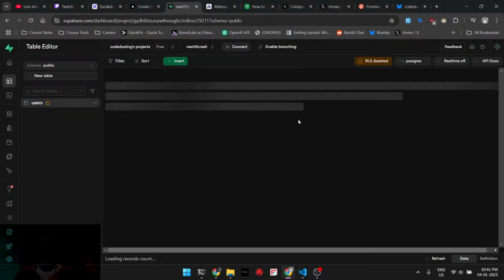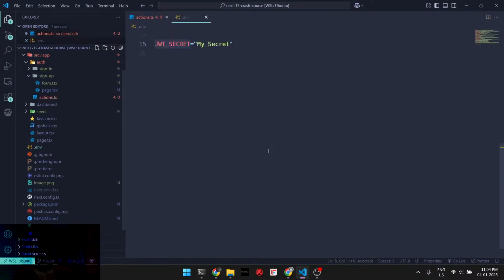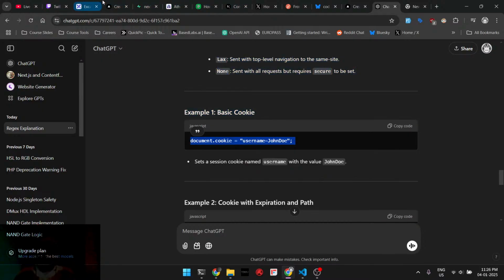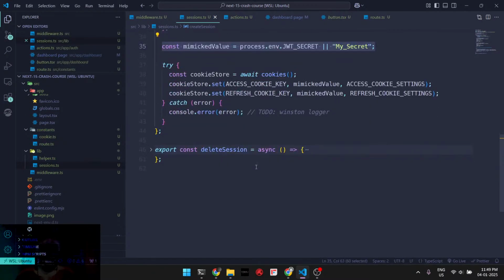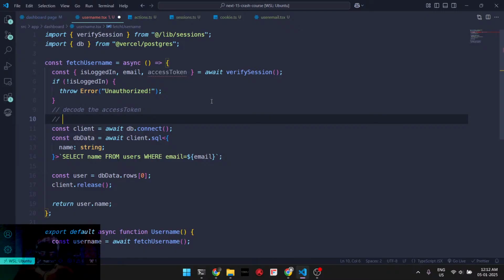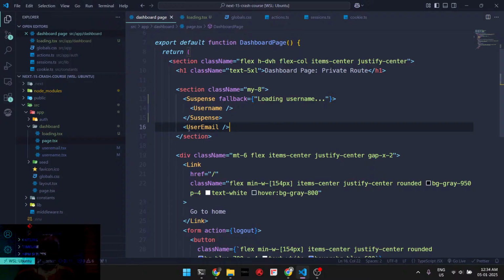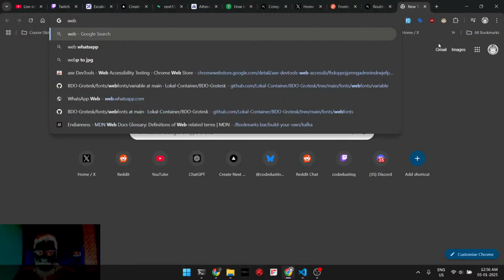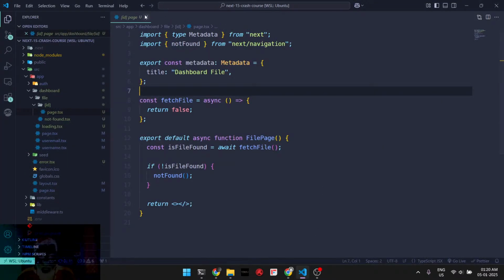Live Stream 002 - Next.js 15 Crash Course - Part 2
Learn Next.js 15 through this live stream crash course where we will build an Auth System to demonstrate the basics of Next.js 15.